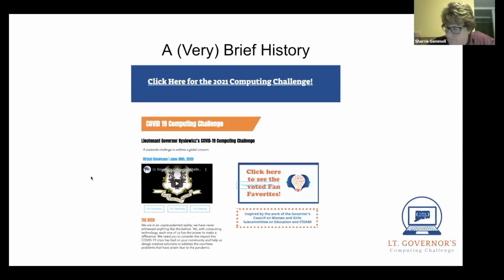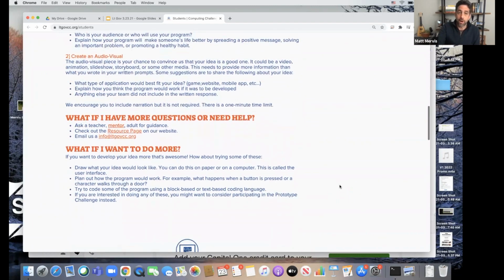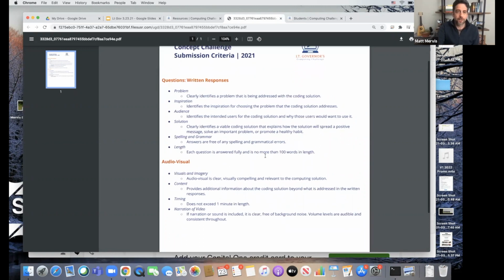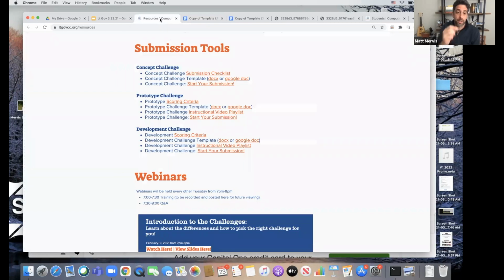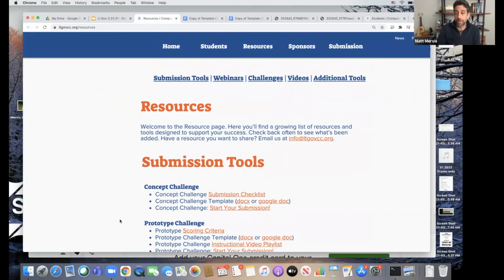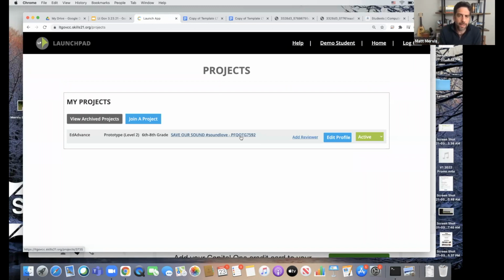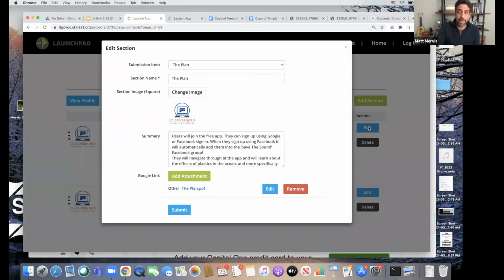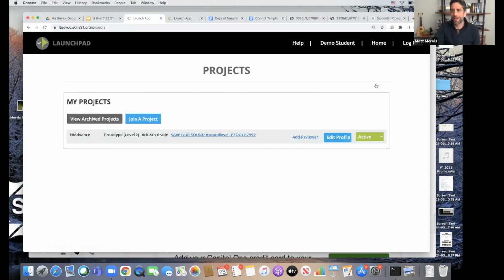Ensuring a Complete Submission Webinar